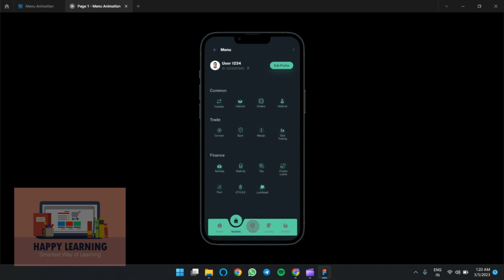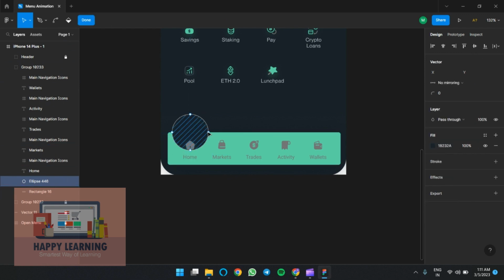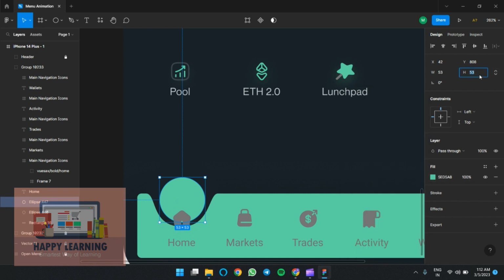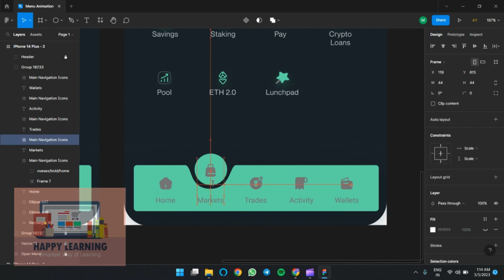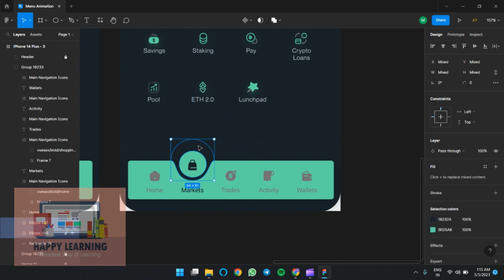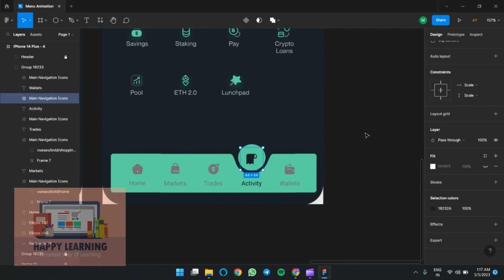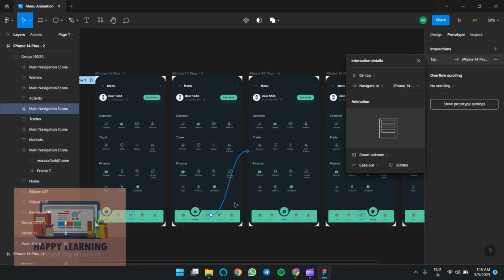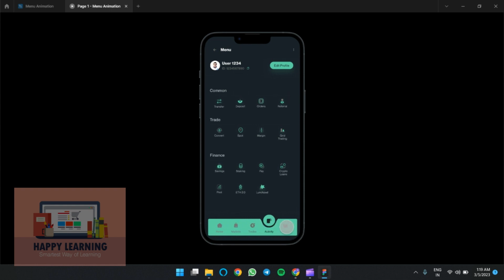Figma Tips: Creating an Eye-Catching Navigation Menu Animation Using Figma Smart Animate Feature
In this Figma tutorial, you'll learn how to create a stunning menu bar animation using Figma's Smart Animate feature. Smart Animate is a powerful animation tool in Figma that allows you to create smooth, dynamic transitions between frames and artboards.

In this step-by-step guide, you'll learn how to design a menu bar with a clean, minimalist design and then animate it using Smart Animate. You'll see how to set up your Figma project, create your menu bar design, and then use Smart Animate to create a smooth transition between the different menu options.

Whether you're a beginner or an experienced Figma user, this tutorial will give you the skills you need to create impressive animations for your designs. You'll learn how to use Figma's powerful tools to create a beautiful, functional menu bar animation that will impress your viewers.

So, if you're ready to take your Figma skills to the next level and create stunning animations, be sure to check out this tutorial on creating a menu bar animation with Smart Animate in Figma.

- Creating a Stunning Menu Bar Animation with Smart Animate in Figma
- Figma Tutorial: How to Use Smart Animate for a Dynamic Menu Bar Animation
- Animating Your Menu Bar with Figma's Smart Animate Feature
- Figma Tips & Tricks: Mastering Smart Animate for Menu Bar Animations
- Step-by-Step Guide: Menu Bar Animation with Figma's Smart Animate
- Creating an Eye-Catching Menu Bar Animation Using Figma's Smart Animate Feature
- Figma Animation Tutorial: Creating a Smooth Menu Bar Transition with Smart Animate
- How to Use Smart Animate to Create a Professional Menu Bar Animation in Figma
- Designing a Sleek Menu Bar Animation in Figma with Smart Animate
- Mastering Menu Bar Animations with Figma's Smart Animate: A Complete Guide
- Menu Animation in Figma
- Button Animations in Figma
- Animated Navigation Bar in Figma
- Animating a tab bar menu in Figma
- Figma Smart Animate
- Mobile App Menu Bar Animation
- How to Animate Navigation Menu Using Figma

Smart Animate is a powerful animation feature in Figma that allows designers to create smooth and dynamic transitions between frames and artboards. With Smart Animate, designers can create seamless animations and transitions that enhance the user experience and make their designs more engaging and intuitive.

Smart Animate works by analyzing the differences between two frames or artboards and automatically creating a transition between them. This means that designers don't need to create every single frame of an animation, but can instead focus on designing the starting and ending states and letting Smart Animate do the rest.

Smart Animate also offers a variety of easing options, such as linear, ease-in, ease-out, and ease-in-out, to help designers create more natural and polished animations. In addition, designers can adjust the duration and delay of their animations to create the perfect timing for their transitions.